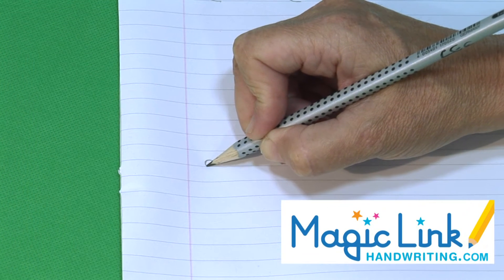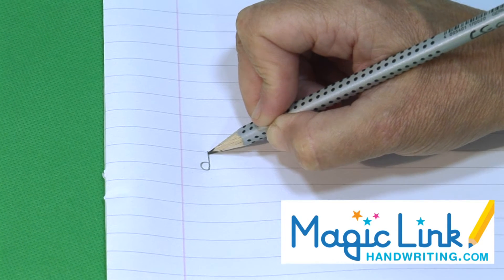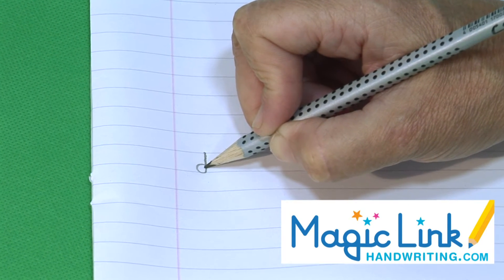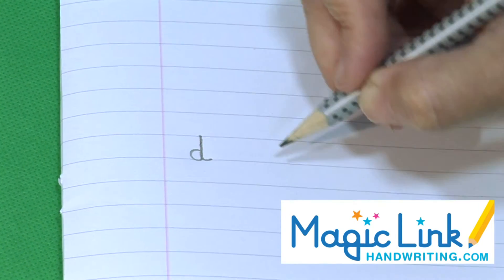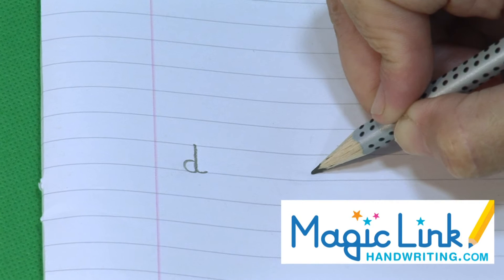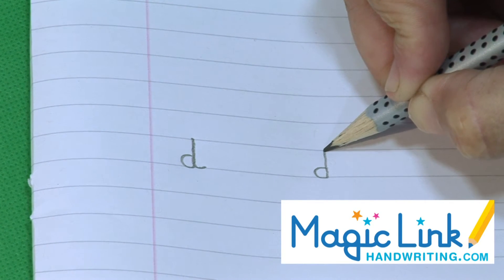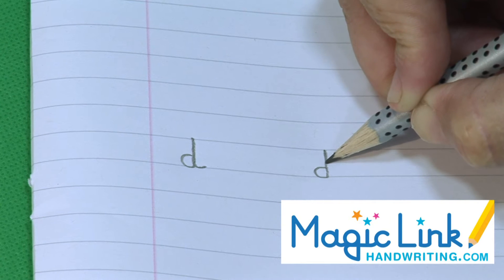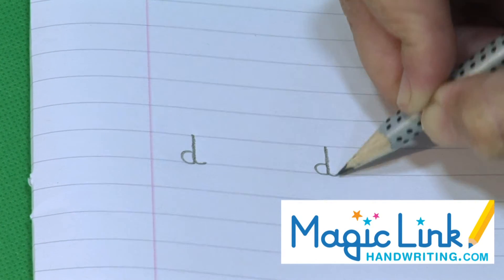How to Write the Letter'd'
Write the letter of the alphabet neatly and learn how to have neat handwriting.
Learn how to write letters of the alphabet on youtube.